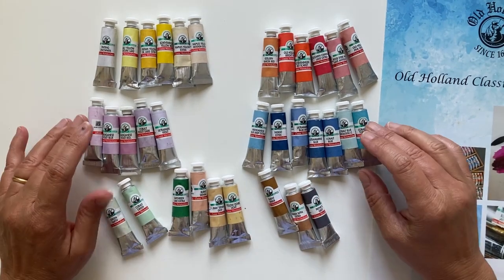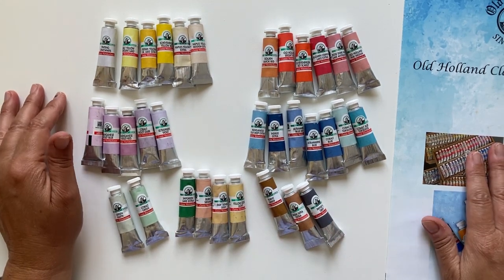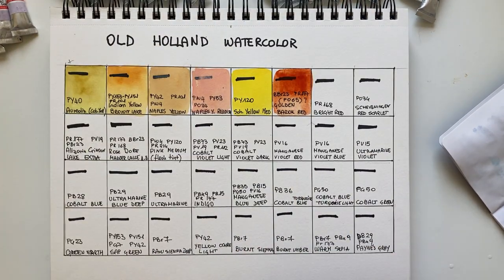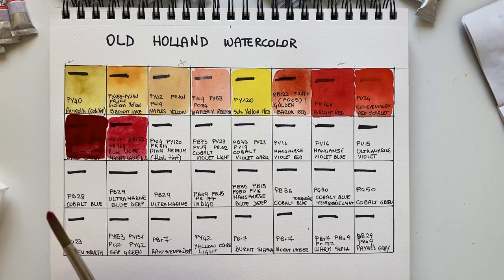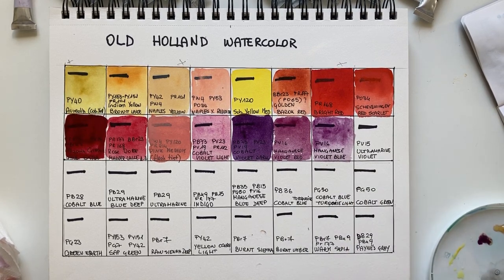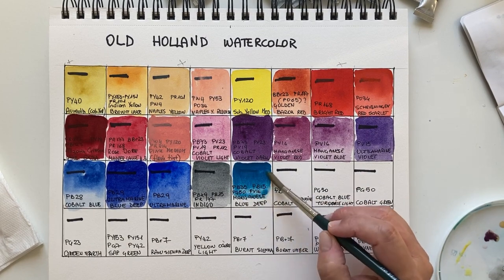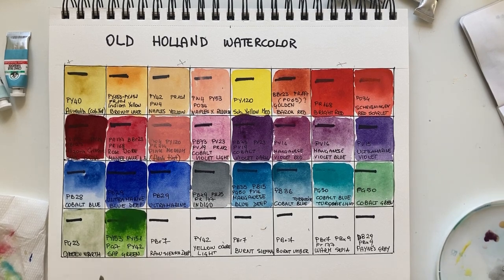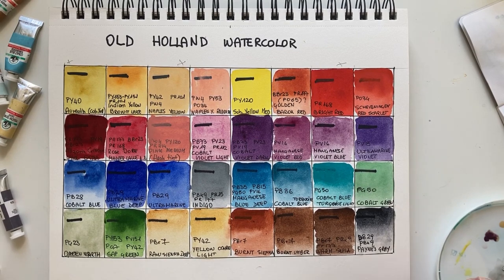Old Holland Watercolor paint review | Art supply haul in the Netherlands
Hello fellow artists from all over the world!
Today I'm so happy and curious to try my new tubes of Old Holland watercolor paint. It's an artist grade brand made in the Netherlands that I discovered in Maastricht while visiting our son, who studies over there.
It's a very old and well established brand, with a lot of personality: they have an impressive catalogue and use some unusual pigments.

Have you tried this brand yourself?  Have you heard of it before?

Let's swatch them together and find out our first impressions!

I’m Elisabetta, an Italian watercolor artist with a passion and a curiosity for art supplies and pigments.

I am also a Skillshare teacher with many watercolor classes, especially suited for beginners or intermediate students.

your Elisabetta xxx